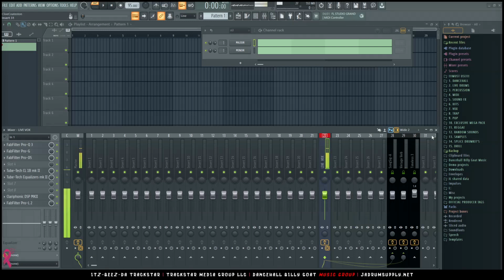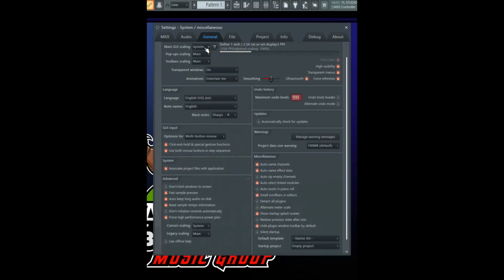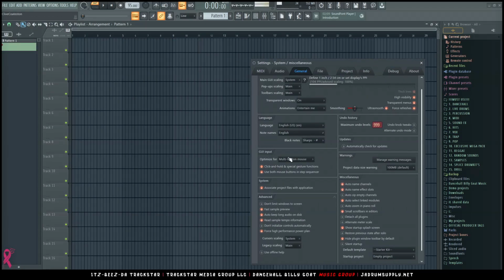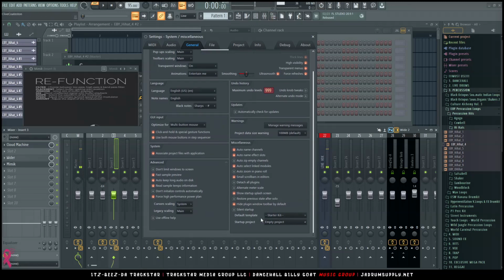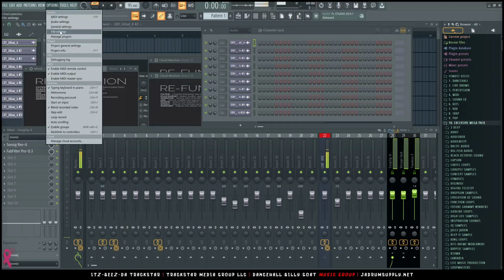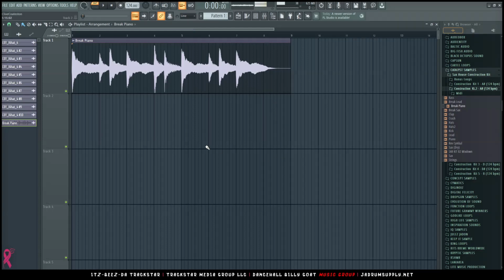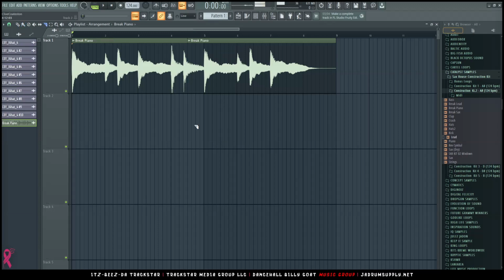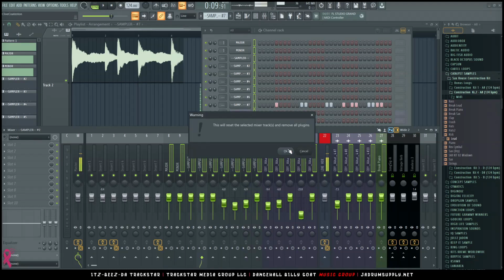Everything You Need To Know About Fl Studio As A Dancehall Producer Pt. 1 | 🎼📀 Itz-Beez-Da TrackStar